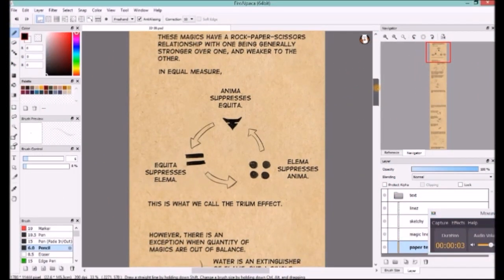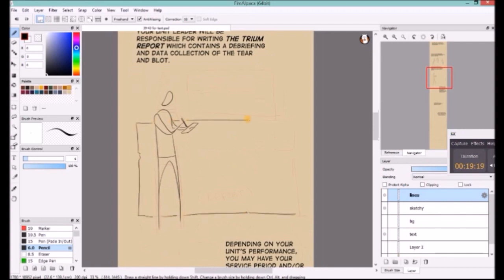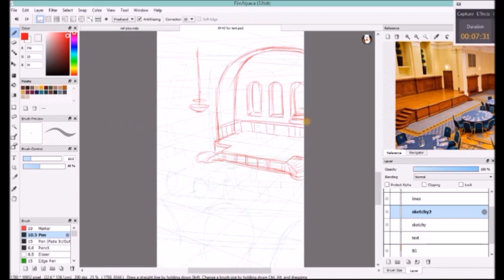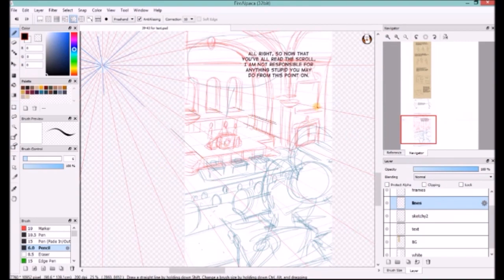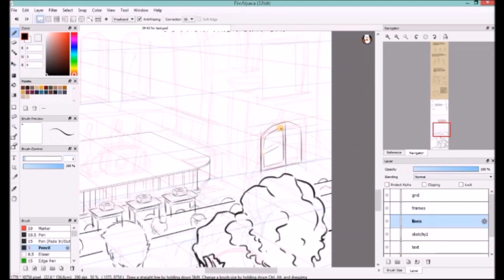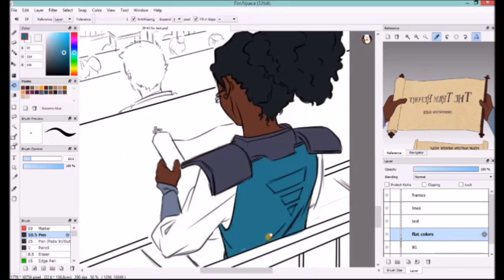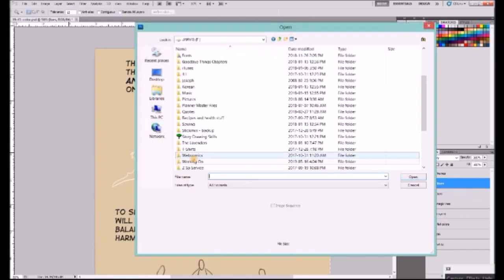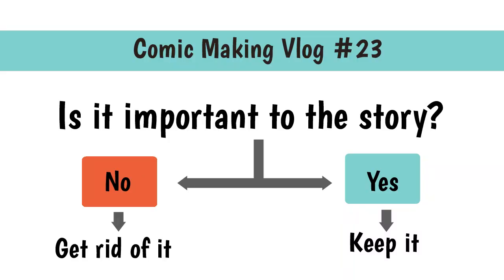Comic Maker vlog #23 The Flow Chart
Hi, I'm Betsy. I've been teaching about how to make comics in my day job as an art teacher at a local teen center since 2011, but then I decided to make my own webcomic by the end of 2017.

Obviously, that didn't happen.

However, I'm not giving up and still continuing to film and vlog about my experience making a webcomic.